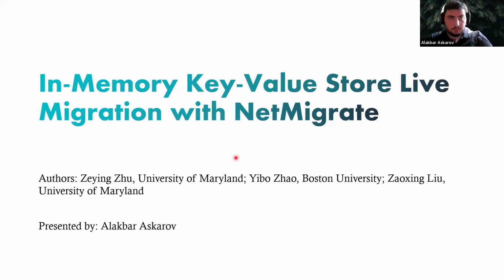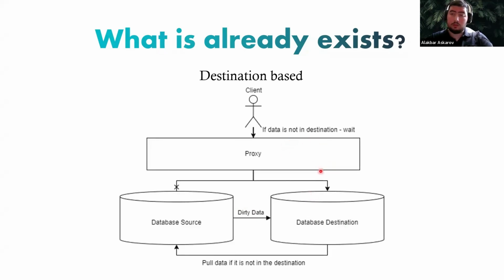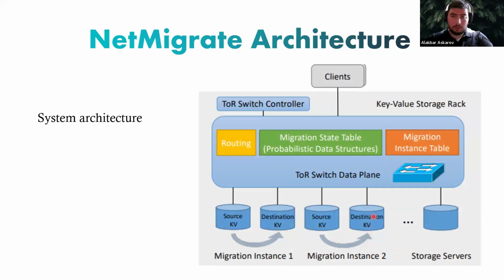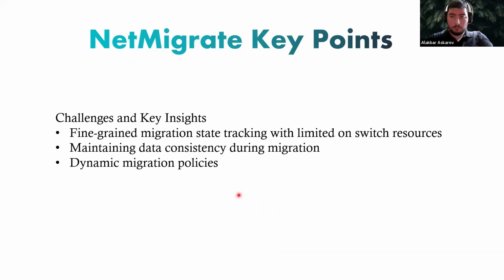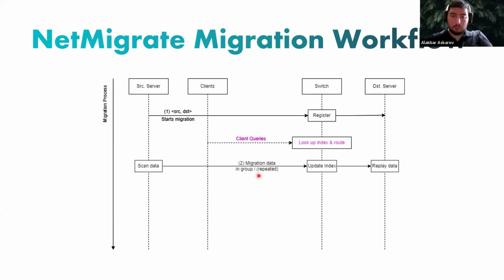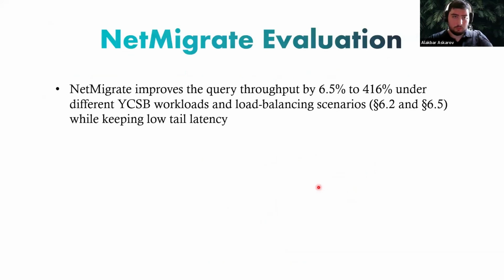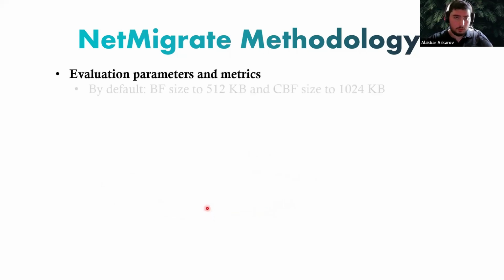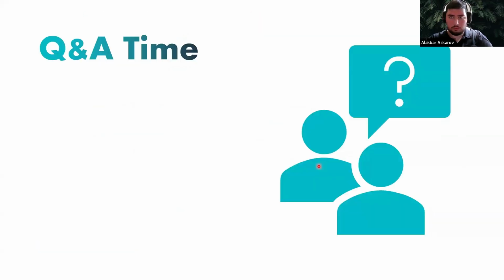Paper #166. In-Memory Key-Value Store Live Migration with NetMigrate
What: Cross-partition data migration with zero service interruptions using in-network hardware offload for redirecting requests to new “home”

Authors: Zeying Zhu, Yibo Zhao, Zaoxing Liu